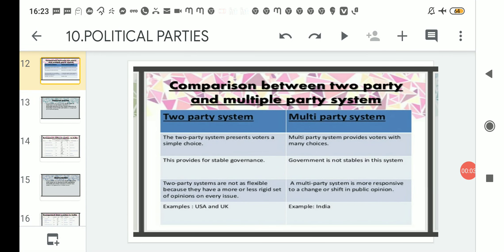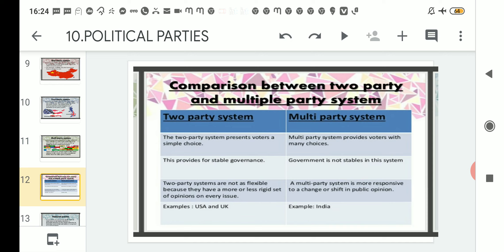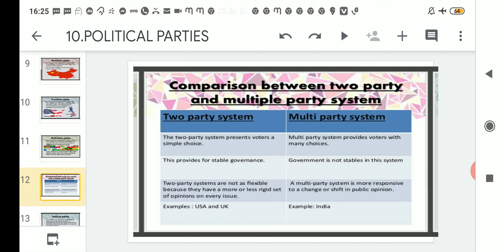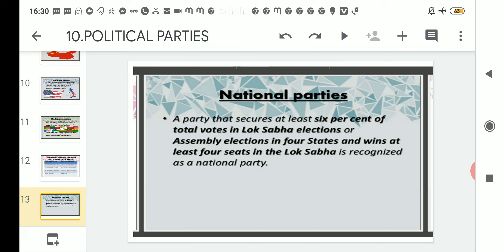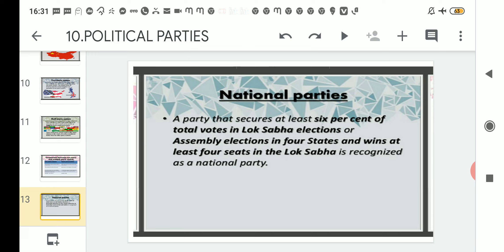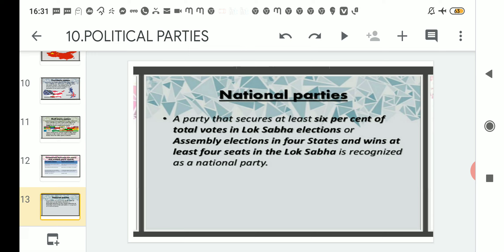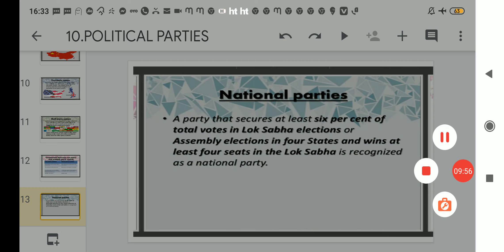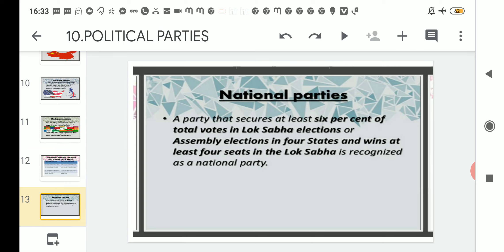COMPARISION BETWEEN TWO PARTY & MULTIPARTY (CLASS 10)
POLITICAL PARTIES